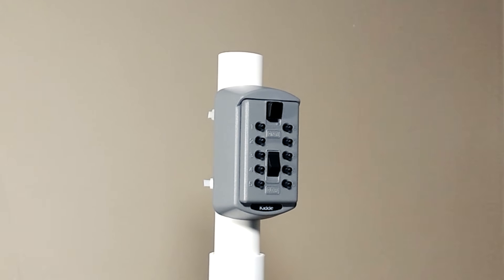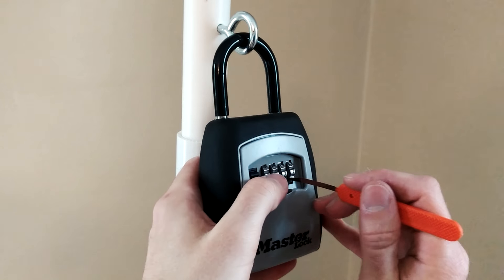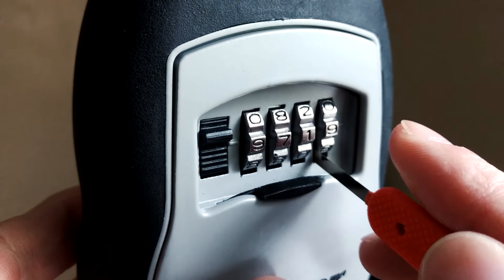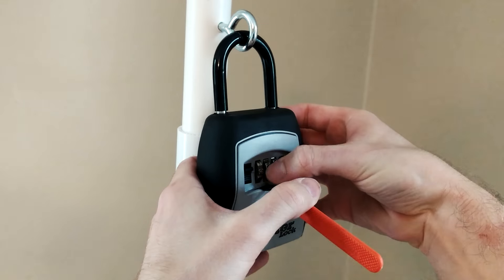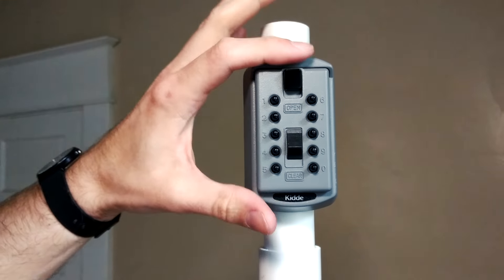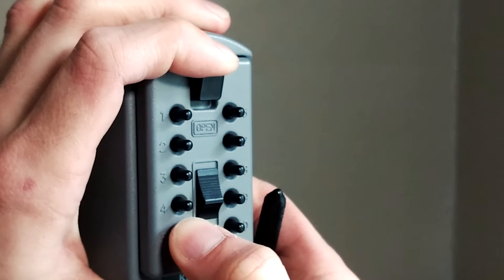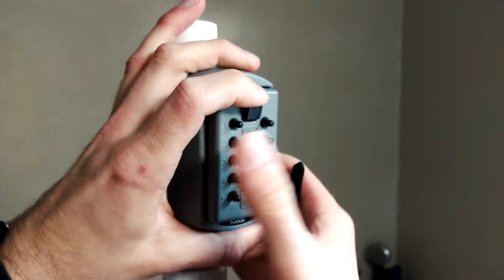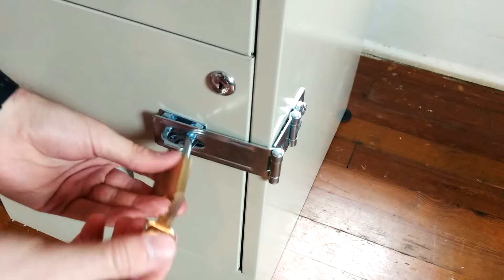Bypassing Common Key Boxes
Key box bypasses are a great way to do what computer hackers call "Privilege Escalation", but in the physical world. It's truly amazing how often some higher-security keys can be found inside these laughably insecure devices on the outside of target structures or behind an unoccupied security desk.